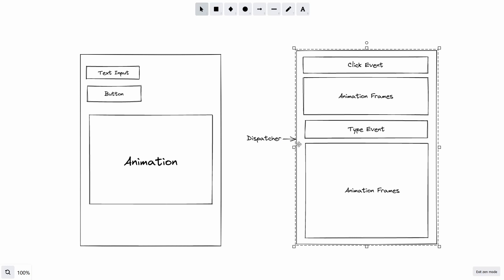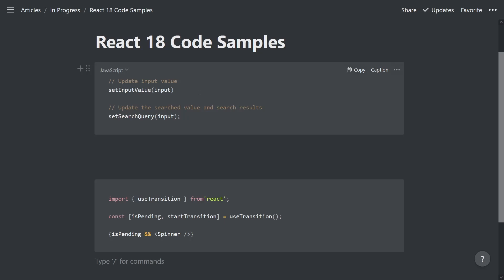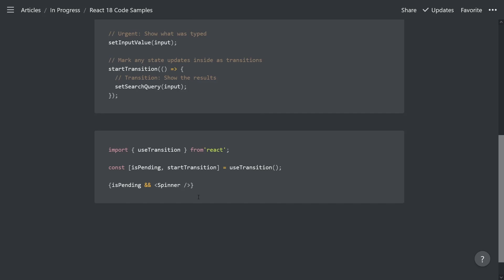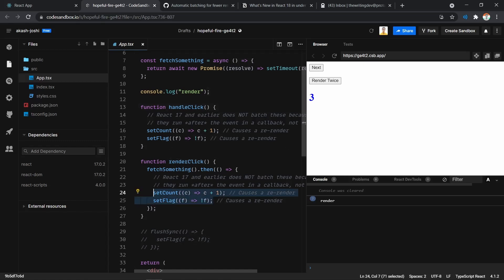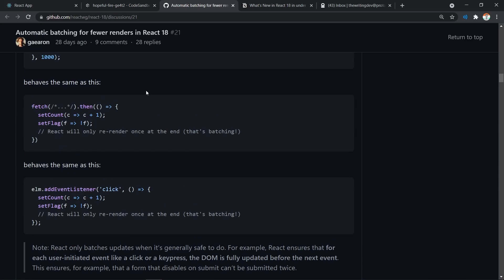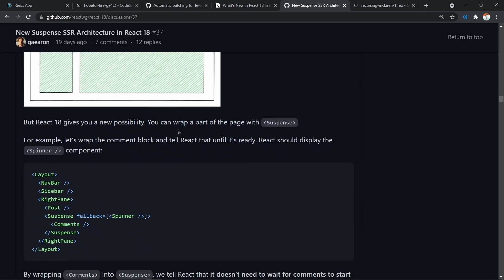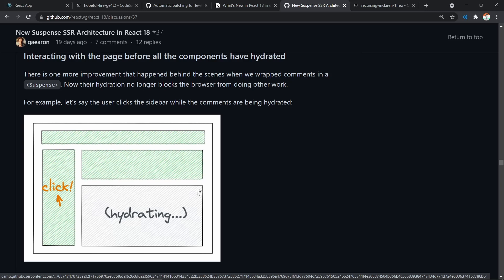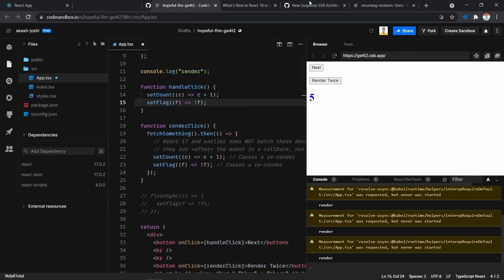What's New With React 18? - Suspense, Batching, Transition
React 18 brings a lot of positive changes to React, mainly through Suspense, Auto Batching, and Transition. Confused what those terms mean? Eager to learn what else React 18 breaks? Watch this video to learn about this :D

00:00 Introduction
00:37 Concurrency
02:30 Transition API
05:15 Transition Example
06:21 Batching in React with examples
09:35 Suspense and Server-Side Rendering Changes
13:45 Suspense Example
14:41 Conclusion